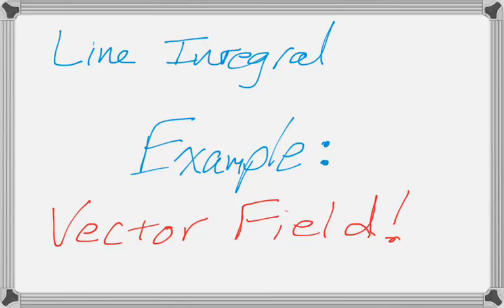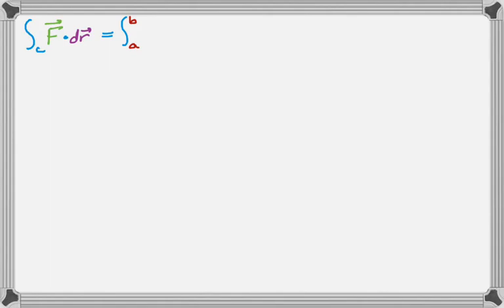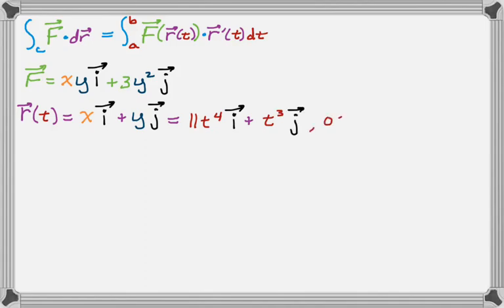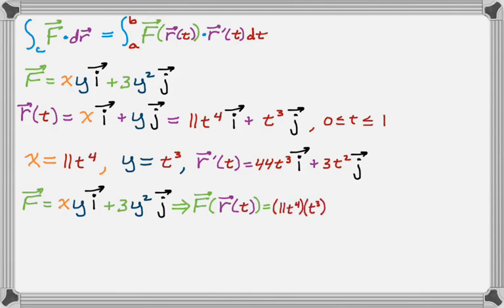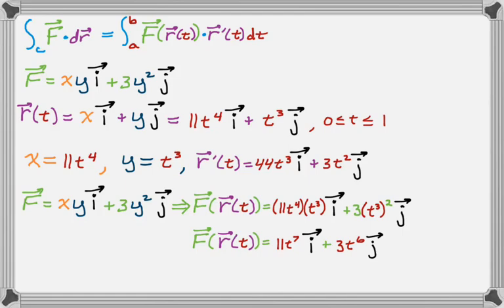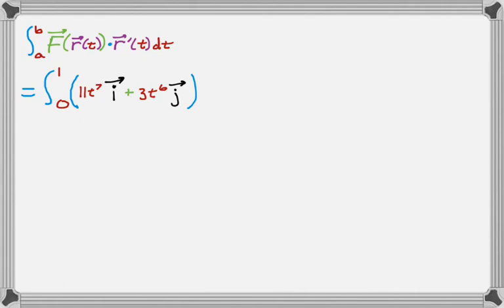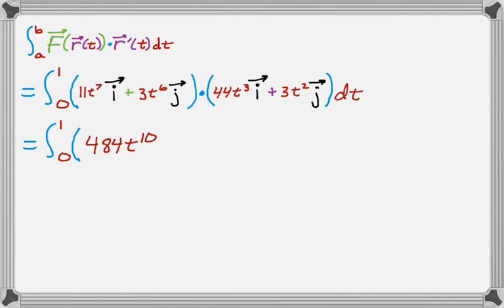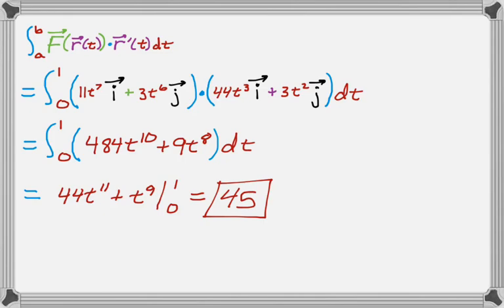Line Integral of a Vector Field Example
Doing one good example of a line integral of a vector field.  I tried to color code all of the various parts...I repeat: I tried!  Once you get the hang of it, these are just substitution problems, really.